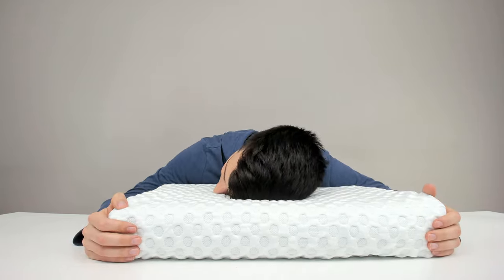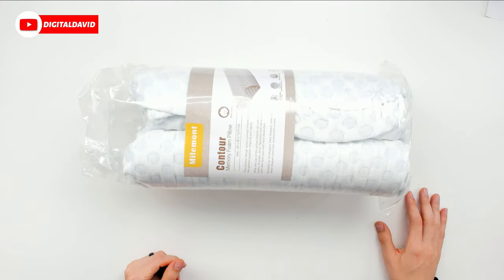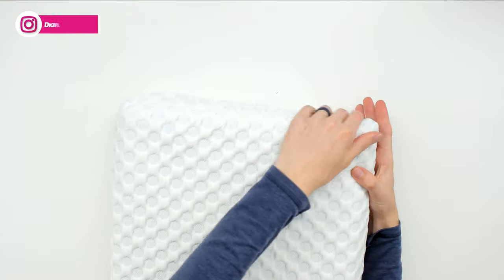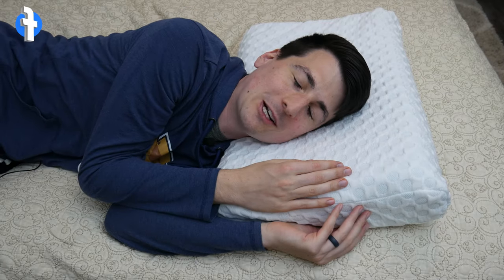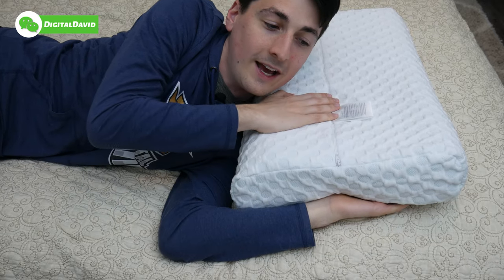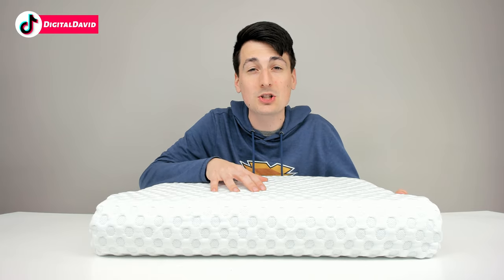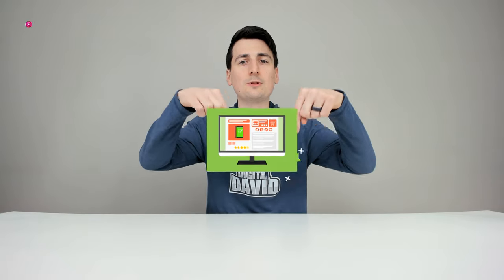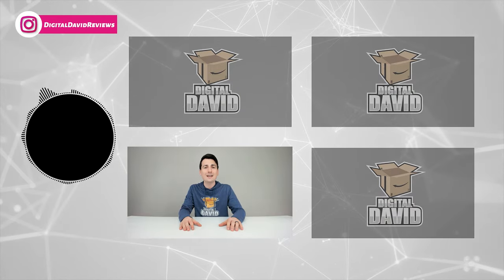Milemont Memory Foam Pillow Review // Contour Pillow Cervical Pillow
Milemont Memory Foam Pillow

Milemont Memory Foam Pillow, Cervical Pillow for Neck Pain, Orthopedic Contour Pillow Support for Back, Stomach, Side Sleepers, Pillow for Sleeping, CertiPUR-US, Standard Size